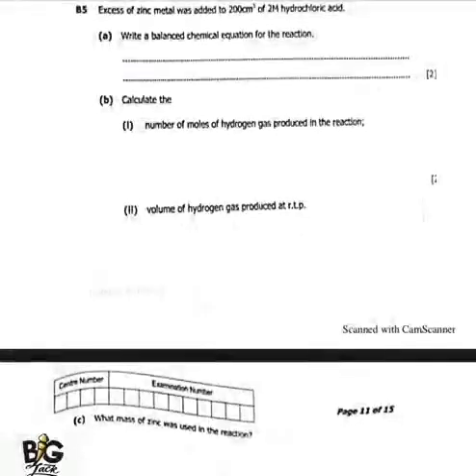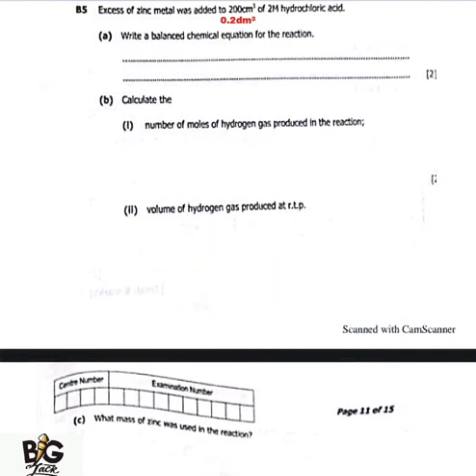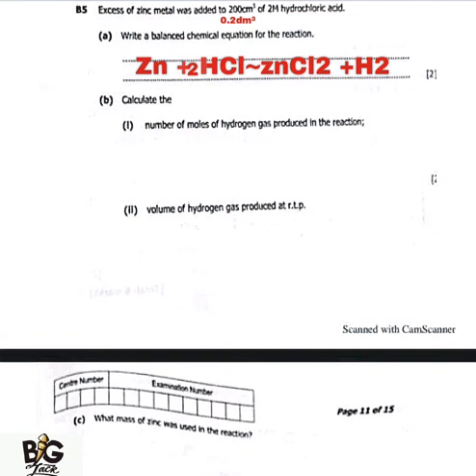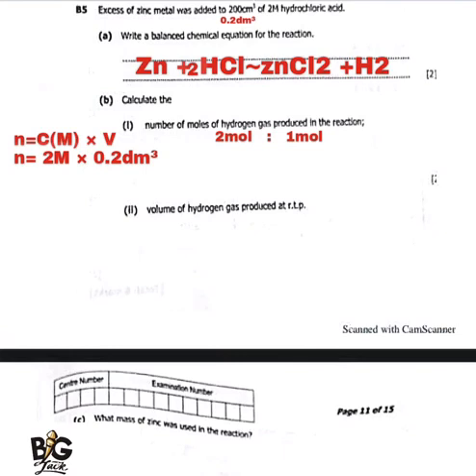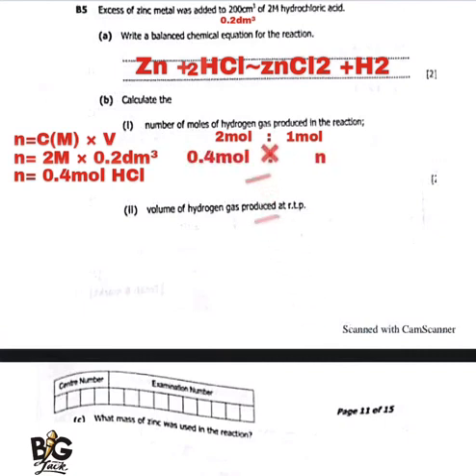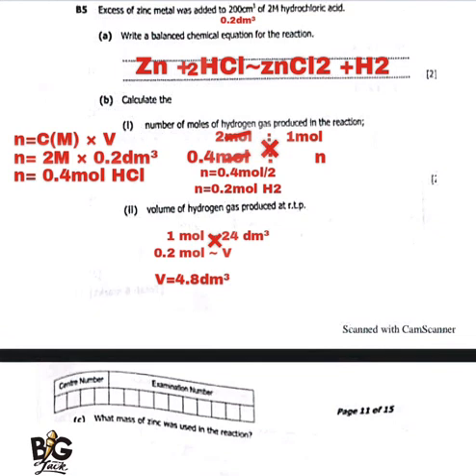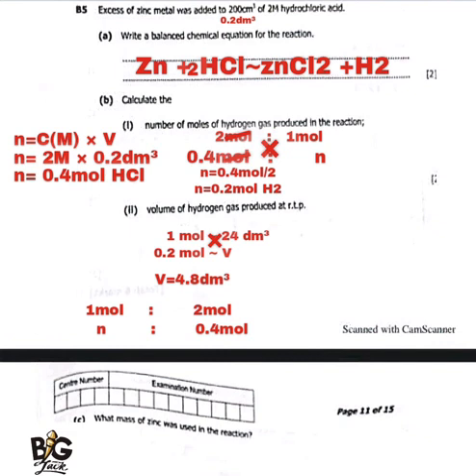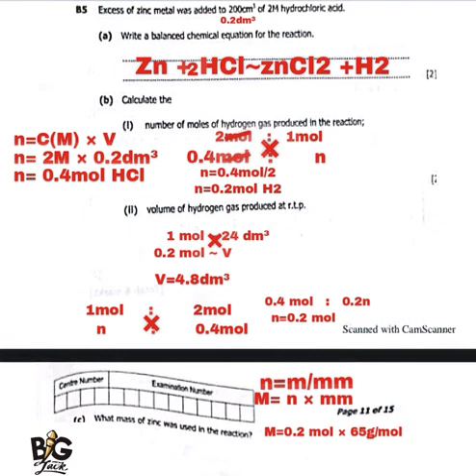2024 GCE SCIENCE P2 REVISION